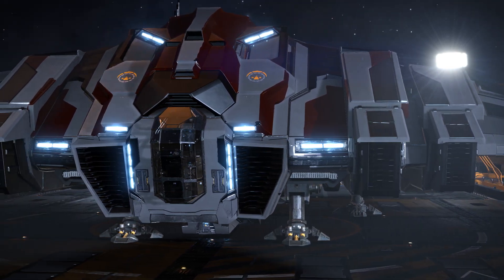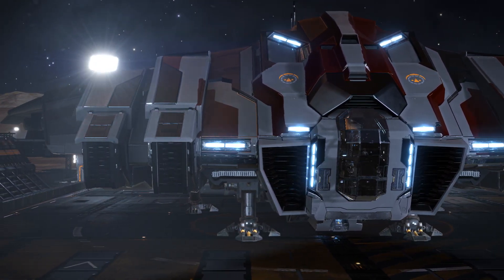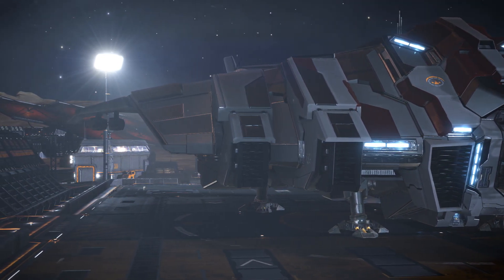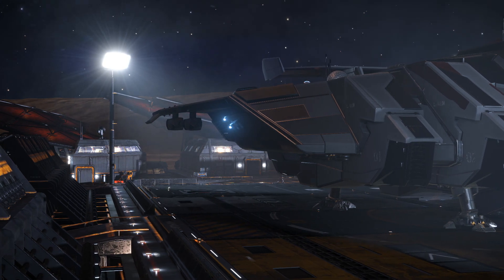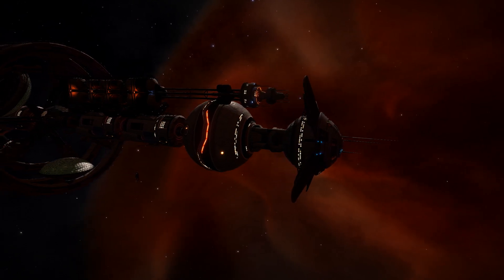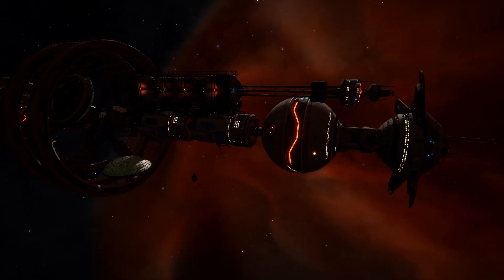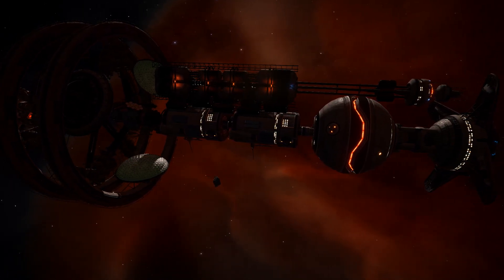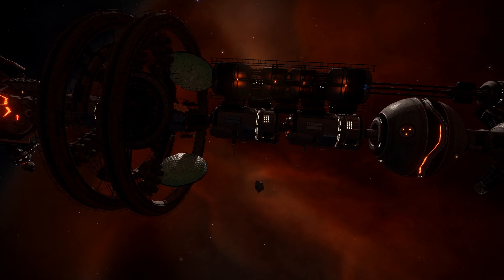Elite: Dangerous - The Beyond Chapter 1 Beta Release Date and Teaser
Well weren't expecting this yet! The Beyond 1st Beta Release Date and a cheeky little Teaser!

Playing on;

16 GB 2400 RAM
GTX 1080 ASUS A8G 8GB